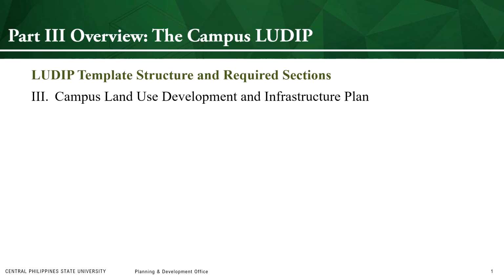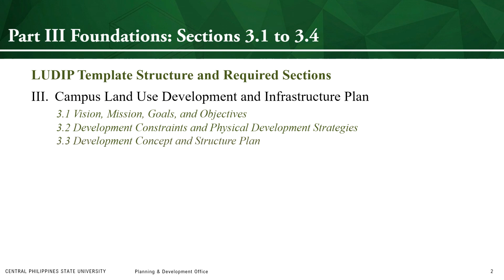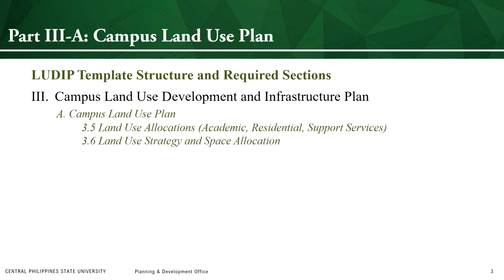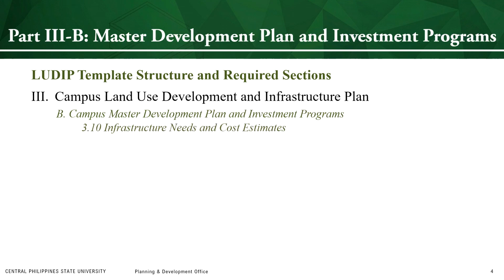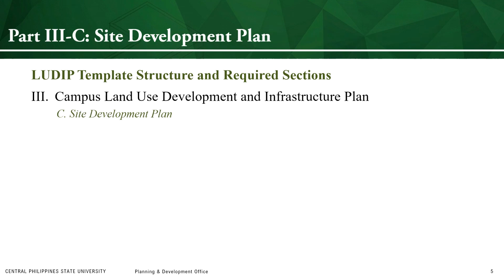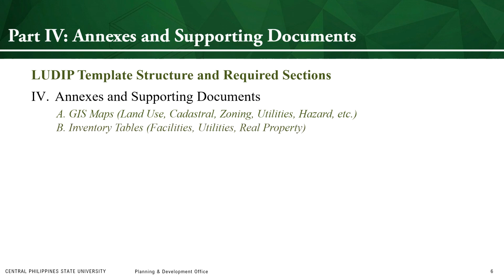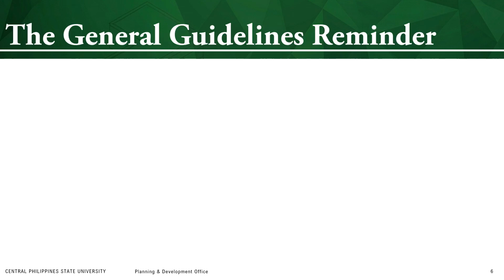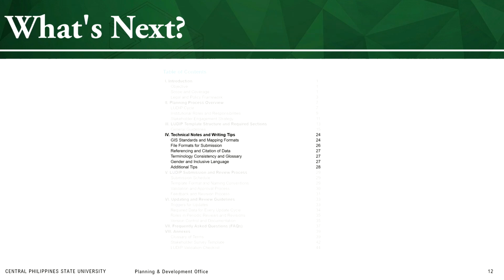Chapter 3 Part 2 LUDIP Template Structure and Required Sections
This video covers Part 2 of Chapter III of the LUDIP Writing Manual, focusing on the Campus Land Use Development and Infrastructure Plan and its supporting documents. It discusses the university’s vision, development strategies, land use planning, infrastructure needs, and investment programs, as well as site development and implementation. It also highlights the required annexes, including maps, inventories, technical reports, and legal documents that support and validate the LUDIP.